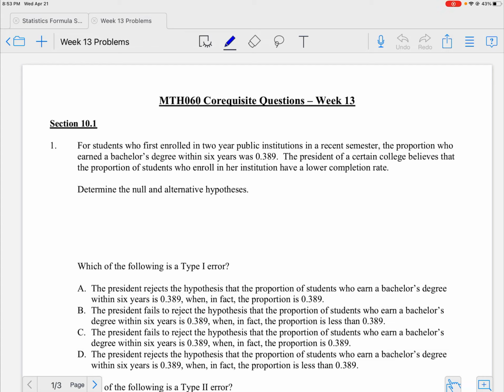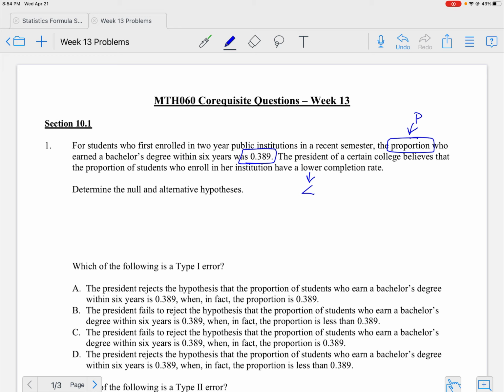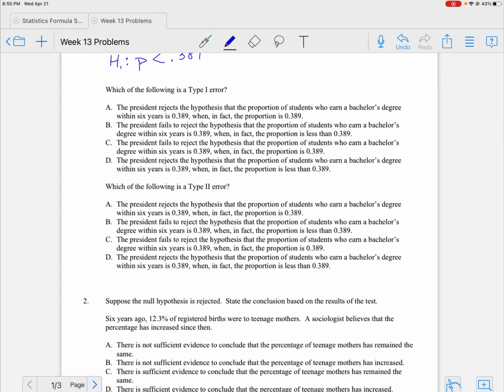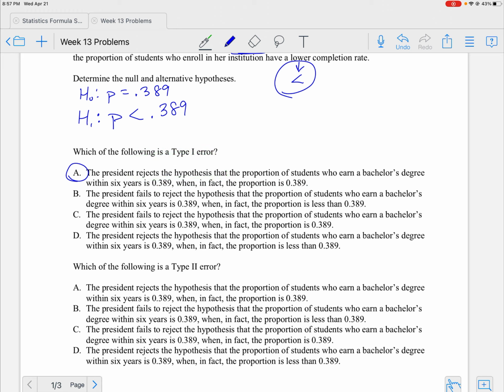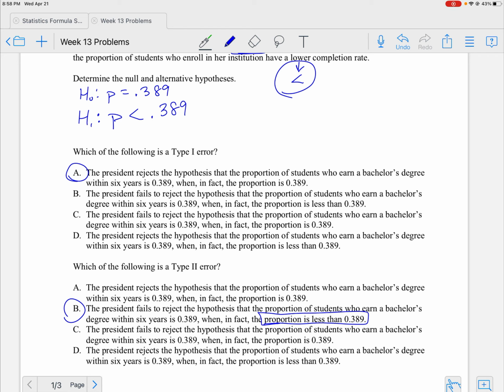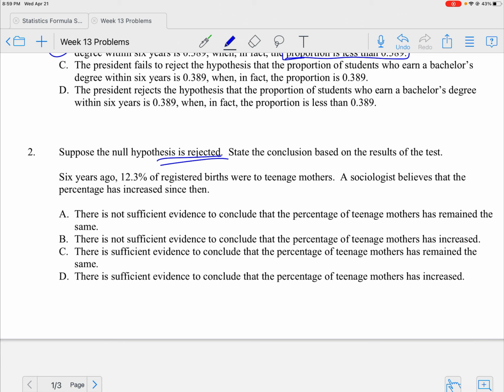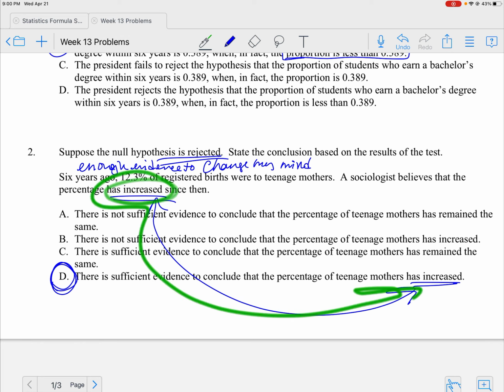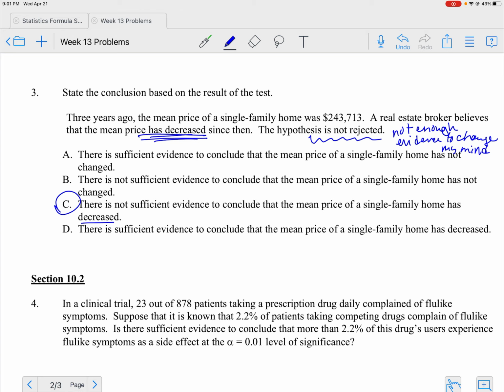MTH060 Week 13 10-1